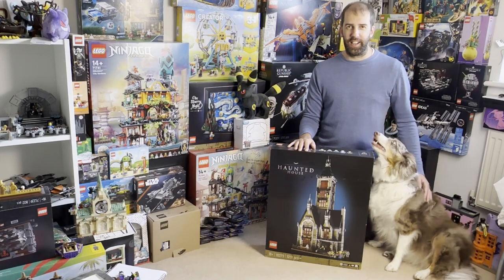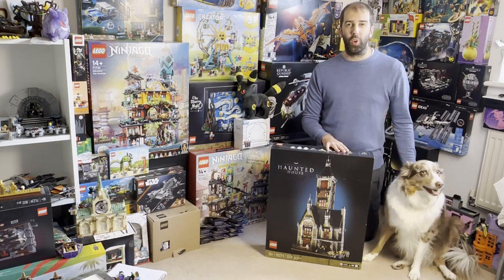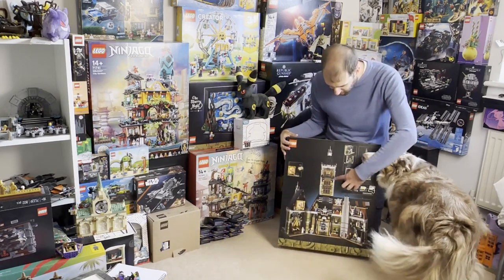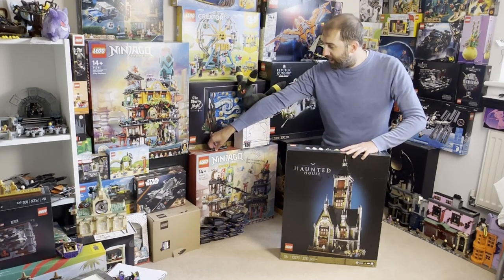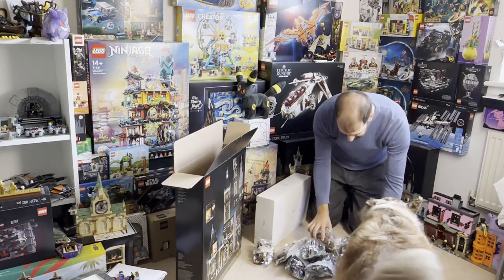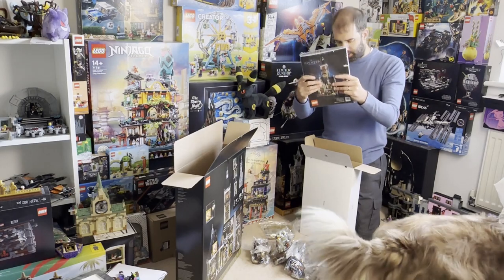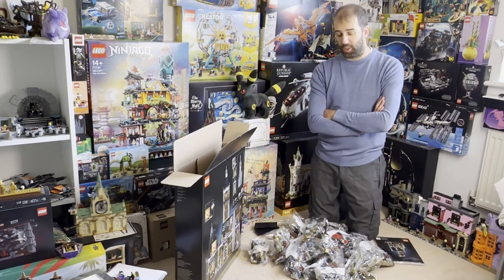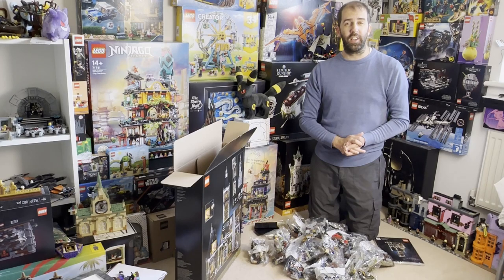Unboxing LEGO Icons Haunted House 10273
In todays video I will be unboxing the Lego Icons Haunted House. With Halloween coming around in a couple of weeks time, I think this is the best time to start building this spooky set to help get in mood. I brought it about 2 years ago so am thrilled to be finally building it. I'm very much looking forward to opening this big Lego box to discover what's inside. I will be building and doing a review in time for Halloween.